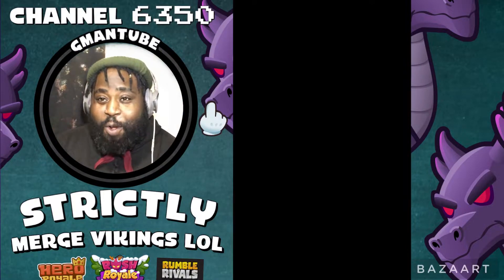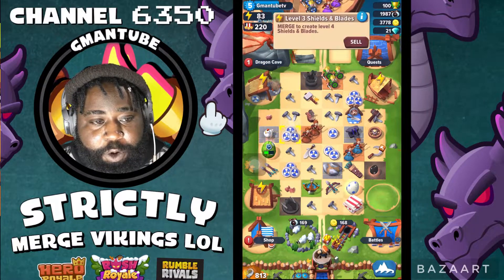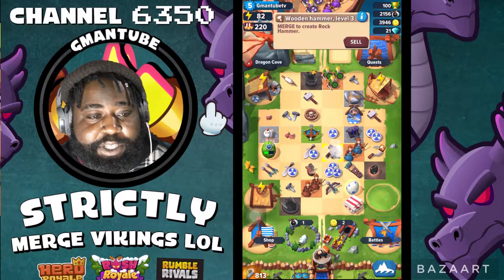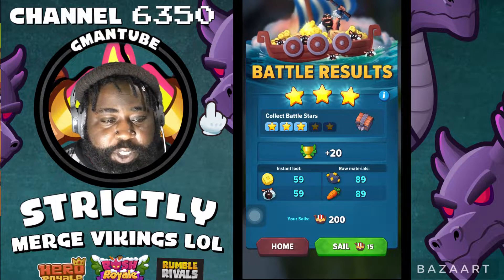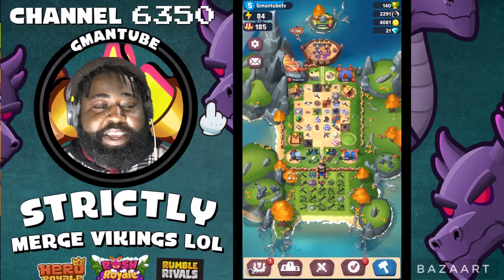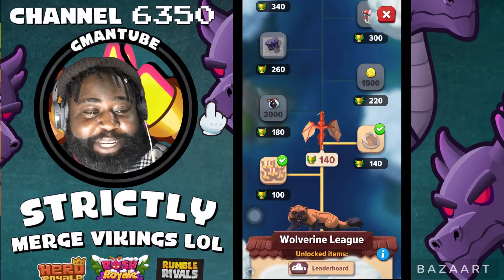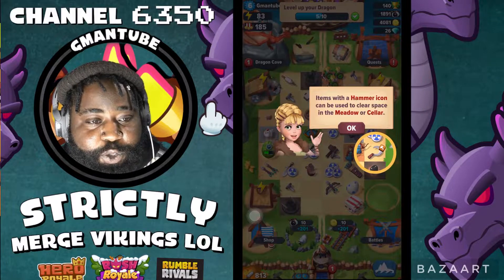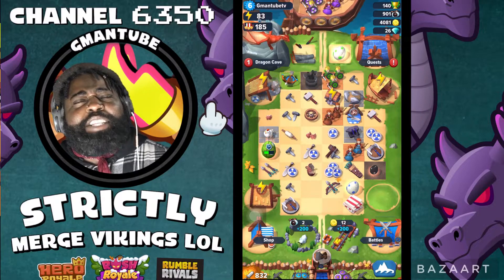YOU BETTER START PLAYING MERGE VIKINGS!!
Hey guys welcome to the channel were anything is possible
Everyday @ 1pm est don’t miss your favourite programs 🥰🛎️